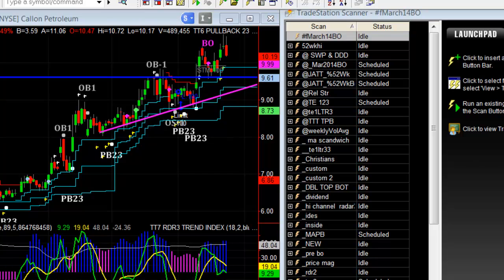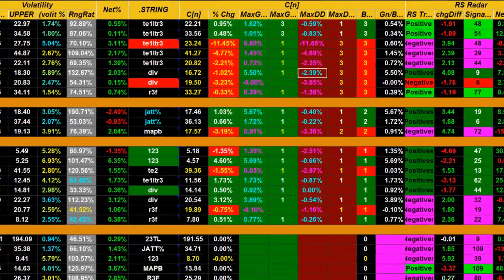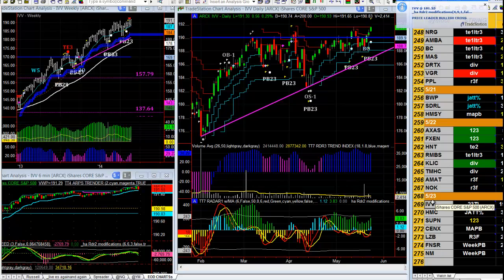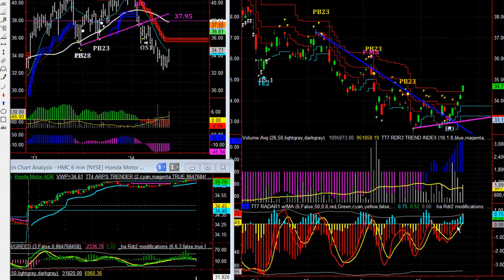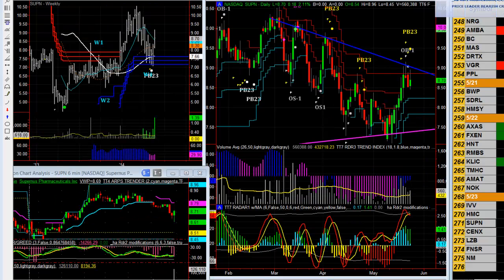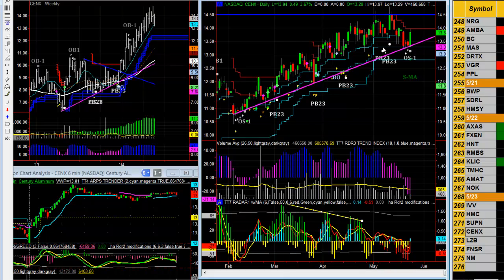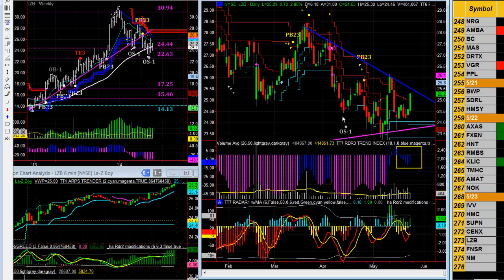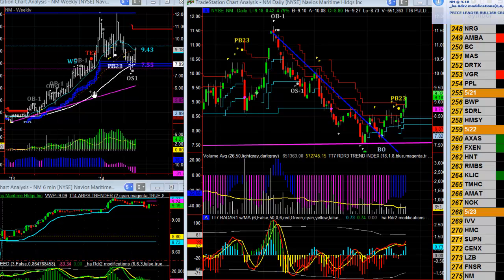Hawk's Scan Sentry Report May 26, 2014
Today we look at how I scan for equity and ETF set-ups using the Arps Scan Sentry Toolkit, and come up with a daily watchlist. Risk Disclosure Example: Futures and forex trading contains substantial risk and is not for every investor. An investor could potentially lose all or more than the initial investment. Risk capital is money that can be lost without jeopardizing ones’ financial security or life style. Only risk capital should be used for trading and only those with sufficient risk capital should consider trading. Past performance is not necessarily indicative of future results.